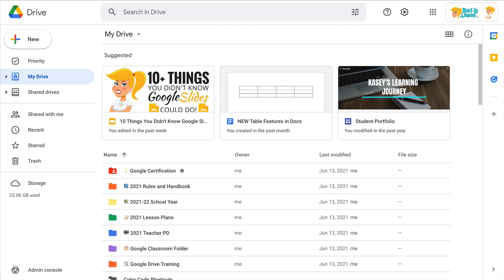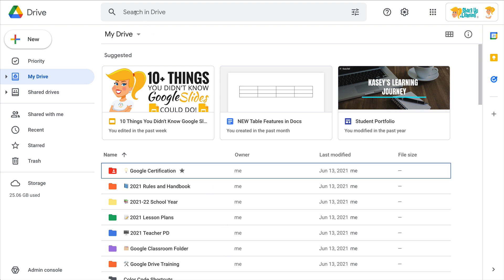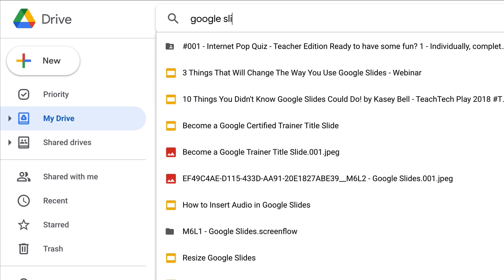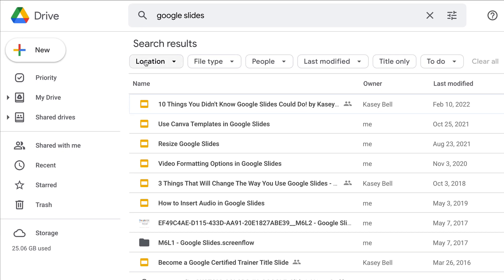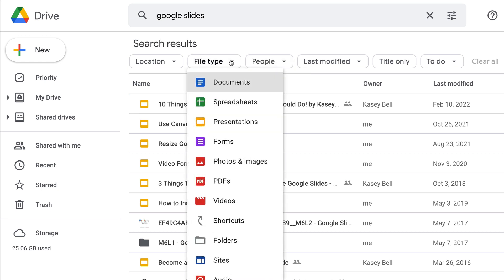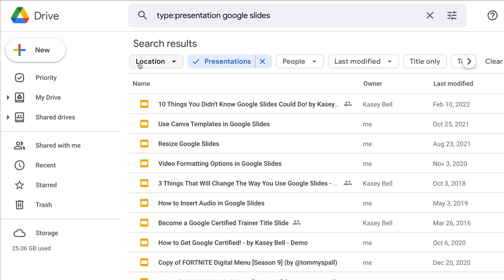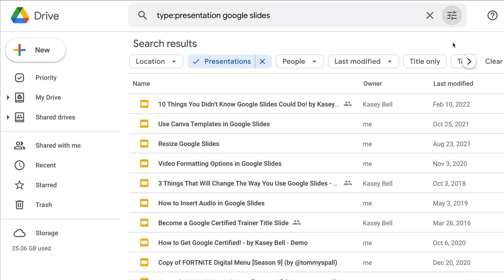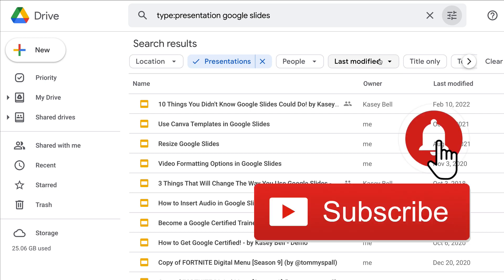Google Drive Search Chips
It's even easier now to search your Google Drive files. Try using the new enhanced search chips to refine your search!